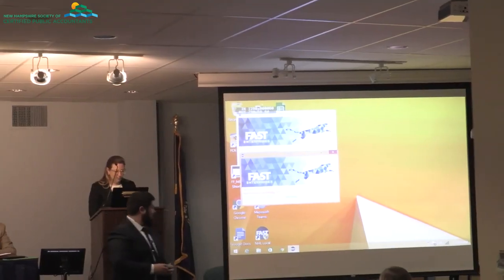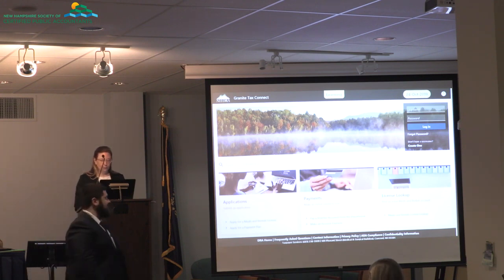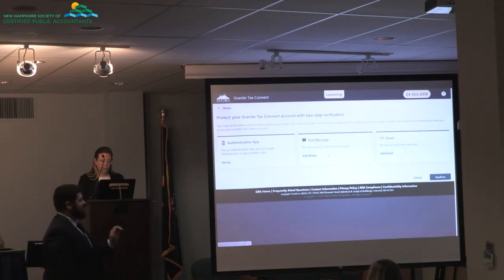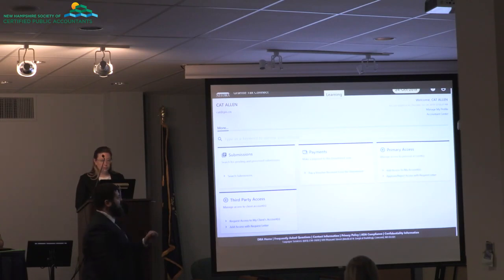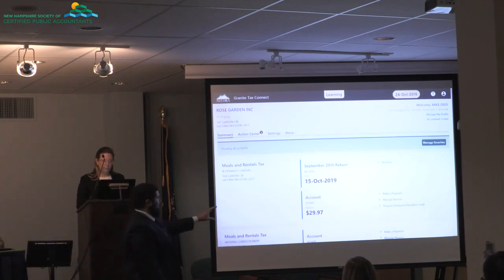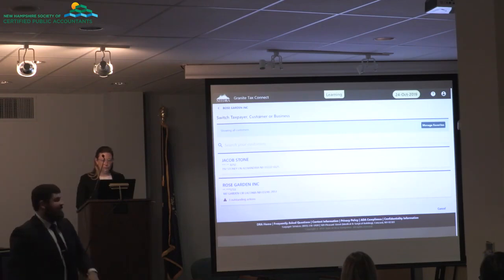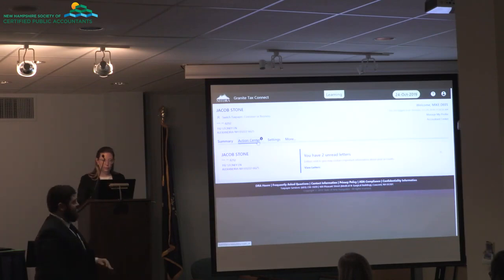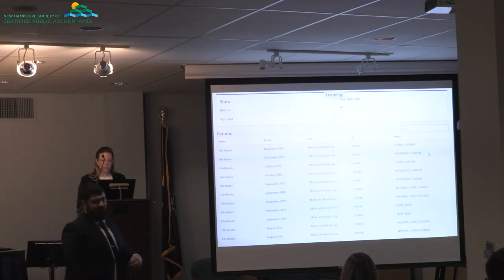DRA & Granite Tax Connect Update